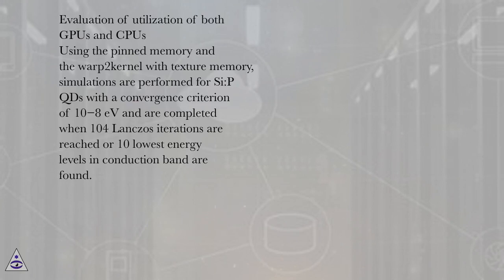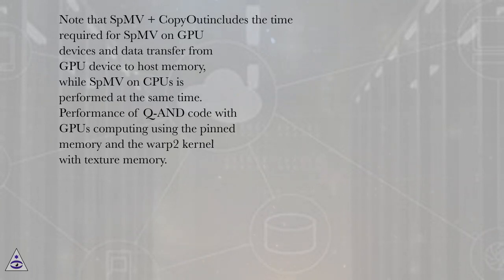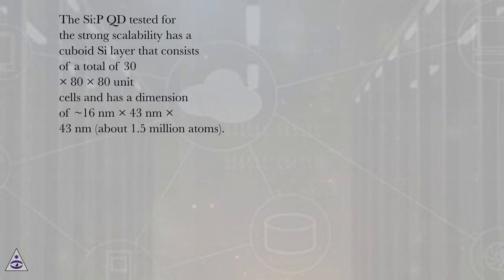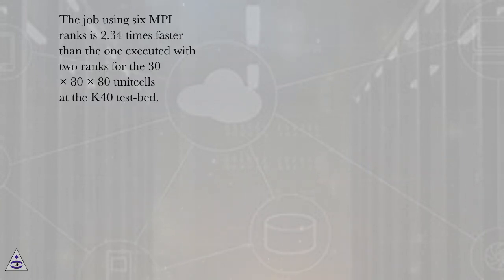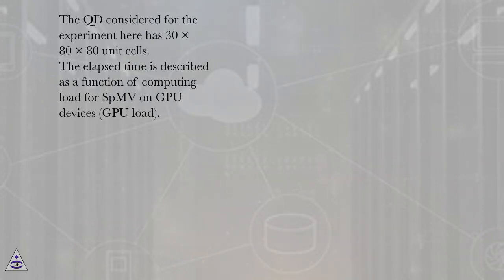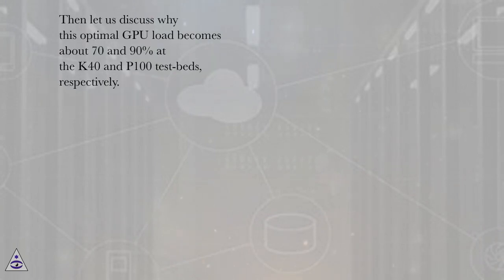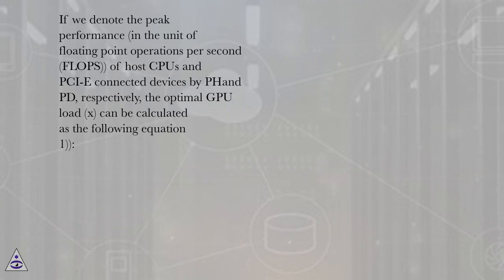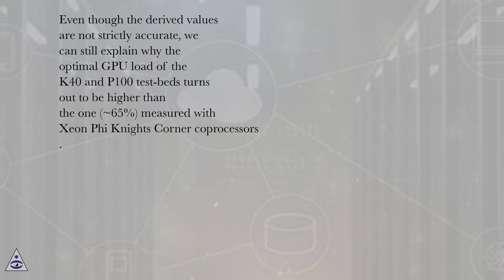Evaluation of utilization of both GPUs and CPUs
High Performance Parallel Computing Online Course
Section: Acceleration of Large-Scale Electronic Structure Simulations with Heterogeneous Parallel Computing
Lesson: Evaluation of utilization of both GPUs and CPUs
Introduction
As the dimension of functional semiconductor devices are scaled down to deca-nanometer (nm) sizes, the underlying material can no longer be considered continuous. The number of atoms in the active device region becomes countable in the range of ~50 K to a few millions, and their local arrangements in interfaces, alloys, and strained systems give non-negligible effects on device characteristics. Also, most experimentally realized structures are not infinitely periodic, but are finite in sizes; such geometries call for a local orbital basis, rather than a plane wave basis which implies infinite periodicity. As full ab-initiomethods such as density functional theory are in principle hard to simulate electronic structures of such a huge and discrete atomic structures , the necessity of atomistic approaches based on an empirical modeling method is quite huge.
The spds*10-band tight-binding (TB) approach, which employs a set of 10 localized orbital bases to describe a single atom, has been extensively used to explain experimental behaviors of various quantum devices through large-scale electronic structure simulations with the well-known nanoelectronics modeling tool (NEMO). As the NEMO only runs in traditional computing clusters of multicore processors, we also have recently released a new software package for TB simulations (Quantum simulation tool for Advanced Nanoscale Devices (Q-AND)), which supports computation with Intel Xeon Phi PCI-E add-in devices and shows enhanced performance compared to the result obtained with clusters of Intel Xeon multicore processors .
The major purpose of this work is to explore the performance benefits that can be obtained with NVIDIA general-purpose graphical processing unit (GPU) devices, which are also PCI-E add-in devices and are popularly adopted by communities to solve various computing-intensive problems. In particular, (1) we present methodological details applied to enhance the performance of TB electronic structure simulations with GPU devices. Then (2) we show the excellence of speed and scalability for end-to-end simulations of realistically sized nanostructures and (3) analyze the economic benefits of latest GPU devices for TB simulations against computing resources of multicore processors (host CPUs). Extending our previous work with Intel Knights Corner coprocessors to the area of GPU computing, this work delivers practical information for technical details that are employed to accelerate empirical modeling of large-scale electronic structures and therefore can serve as a guideline that is beneficial to researchers in the field of nanoelectronics who consider a code migration to heterogeneous computing platforms involving PCI-E communications, which takes a non-negligible portion of top 500 high-performance computing systems in the world. While latest NVIDIA GPU devices also support NVLink communications, here we only consider the PCI-E one for the performance analysis.